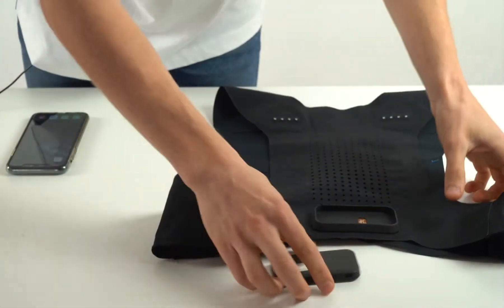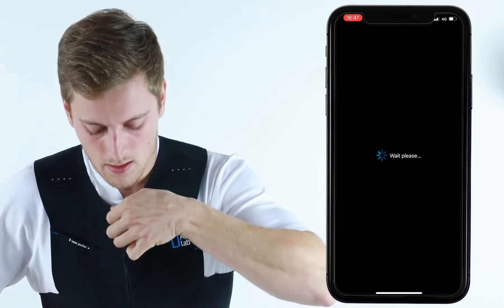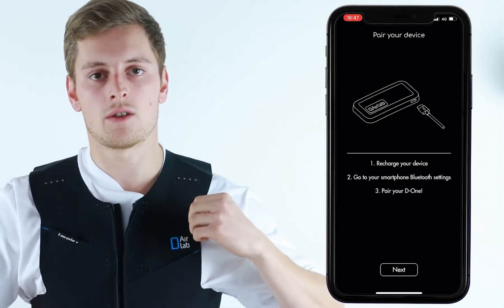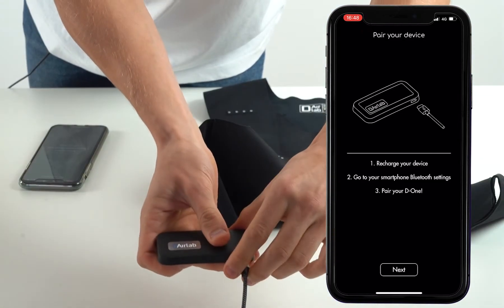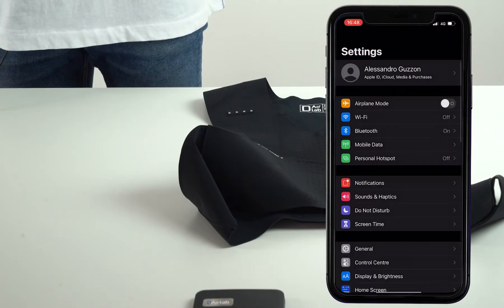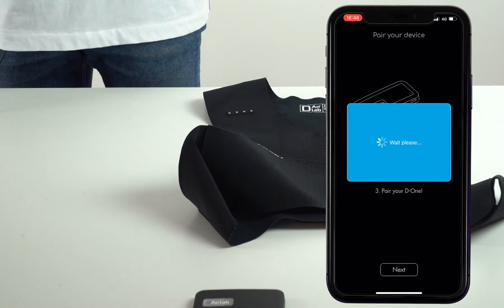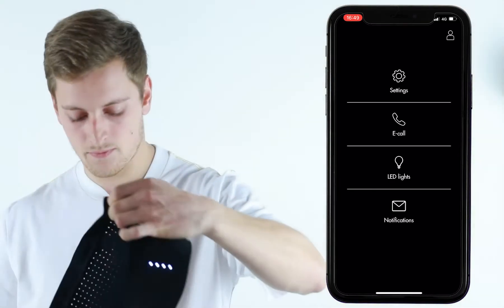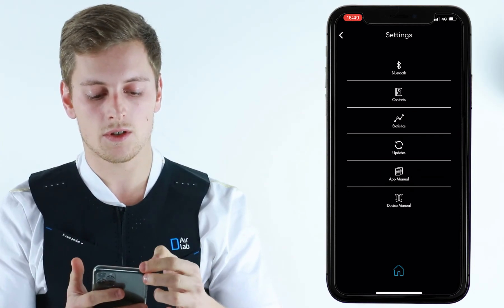Troubleshooting of the pairing procedure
How to fix possible issues with the pairing procedure betwween the D-One and the smartphone